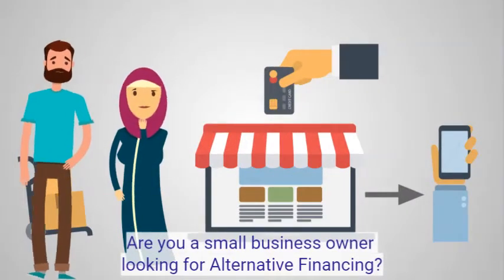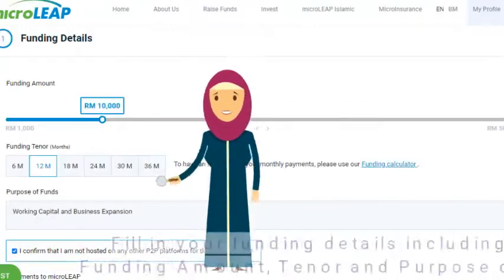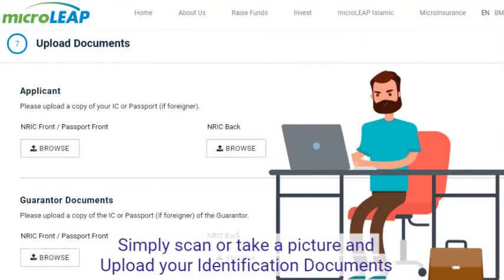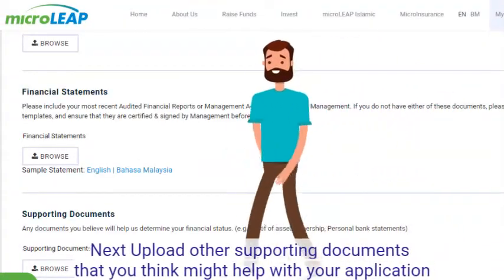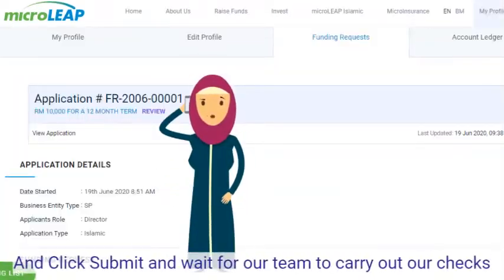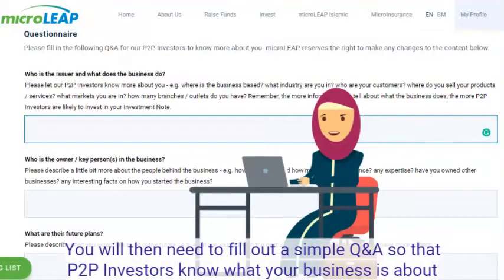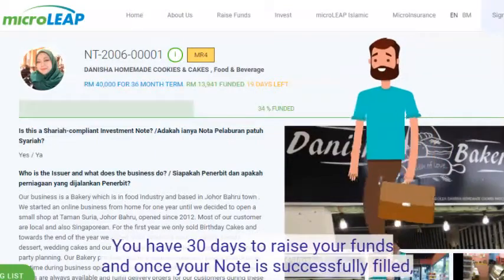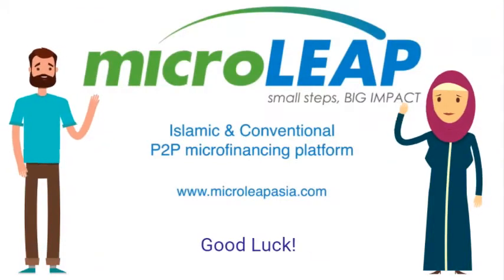microLEAP - How to be an Issuer (Borrower) and raise funds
Interested in becoming an Issuer and raise funds with microLEAP but not sure how? Click on this video and learn how to apply with our Shariah-Compliant Islamic and Conventional P2P Microfinancing Platform!

Watch our simple explainer video to help guide you!

Should you have any further queries or need any assistance, our team will be happy to help.

microLEAP is a proudly Malaysian fintech platform that focuses on the microfinance sector. We provide Issuers (borrowers) for businesses access to microfinancing from as little as RM1,000 to RM50,000. Issuers may raise either via Islamic or Conventional financing. Peer-to-Peer (P2P) Financing in Malaysia is an alternative business financing platform, and we are strictly regulated by the Securities Commission Malaysia.